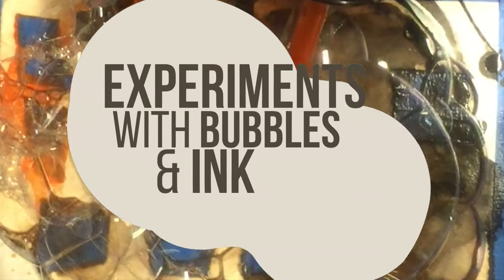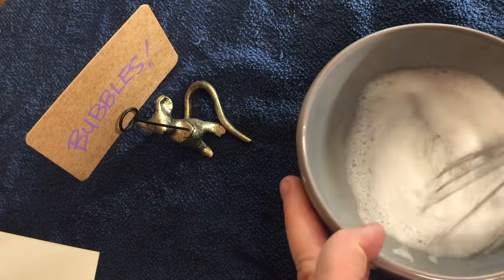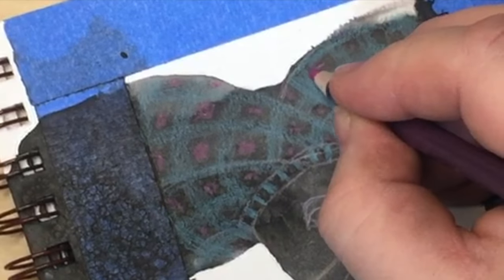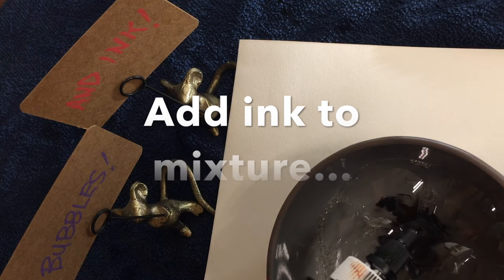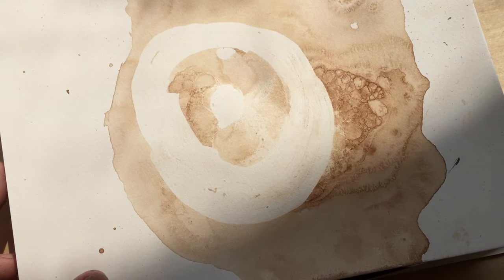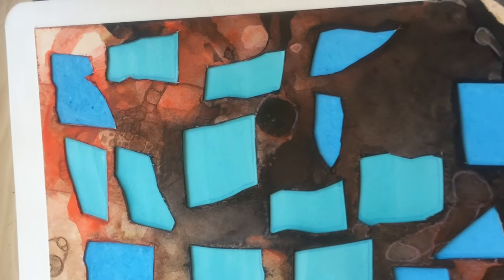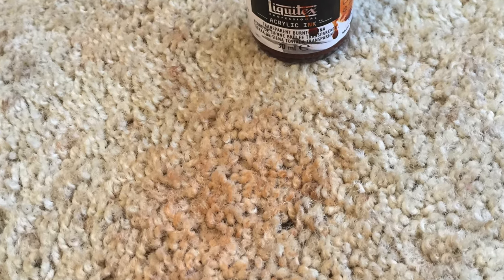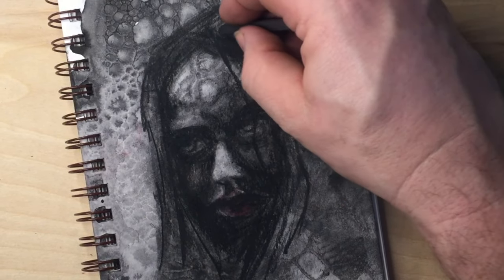Sketchbook Tutorial using Bubbles and Ink | Process and Art Examples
Grab some household supplies and create some really fun textures with bubbles and ink! In this video, I'll show a few different ways to use bubbles with your ink - India ink, acrylic ink, watercolor, etc - and then use that texture to do something a little different with your drawings, painting, charcoal or whatever you prefer.

I know there are a zillion and one ways to do this sort of thing - the idea is to try some things out and see what you think.  You can observe how I've used these techniques in my sketchbook over the past couple weeks, and maybe you'll be inspired to do some of your own - let me know what you get up to!

Helpful things for Bubbles and Ink:
• Paper (different paper willlll make a difference - I think watercolor paper tends to work best, but try out other things. The less porous the paper, the more time the ink will stay on the top and move around - and that can be interesting, but may obscure nicely-defined bubble shapes)
• Water
• Dish soap (washing up liquid)
• Glycerin (you can pick this up at a pharmacy usually. This will help you get nice big bubbles that stay in shape longer)
• Ink (I've used mostly India (or Indian) Ink in these examples because it's cheap and I love the monochrome palette that I can use as a base for color later on.  Acrylic inks also work well. Food dye works well. Alcohol inks when mixed into the water solution before bubbles are made works pretty well. Alcohol inks dropped on formed bubble seem to get quickly absorbed in the paper and tend not to spread out much in my experience)
• Masking/Resist (Try some Frisket masking liquid, or tape or wax crayons on the paper before adding inked bubbles - this can give you some cool effects)